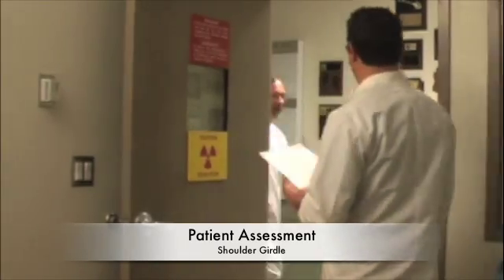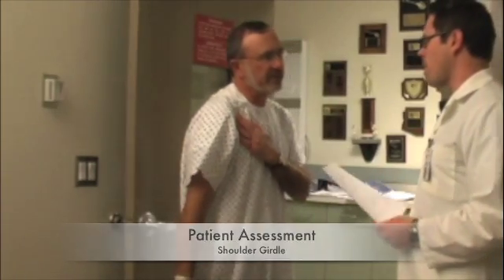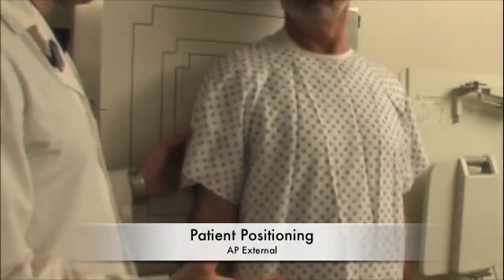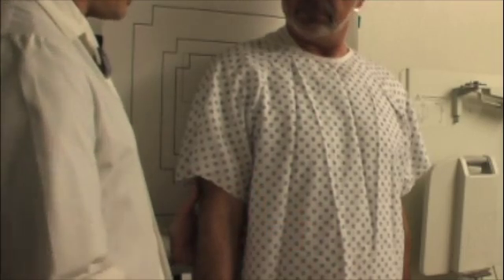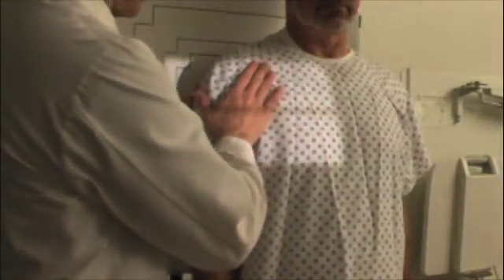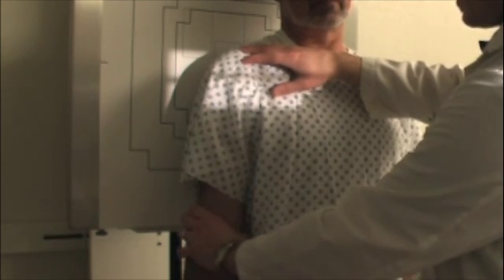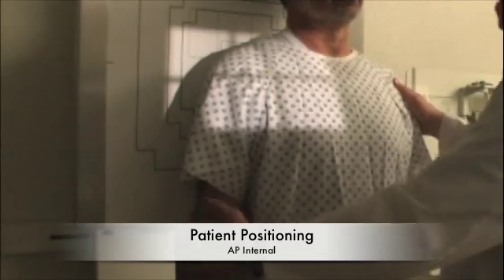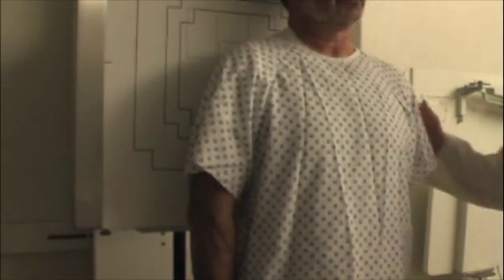DMI 112 AP Shoulder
This video is to be used in conjunction with DMI 112, a course offered for students enrolled in the Medical Radiography Program at GateWay Community College.